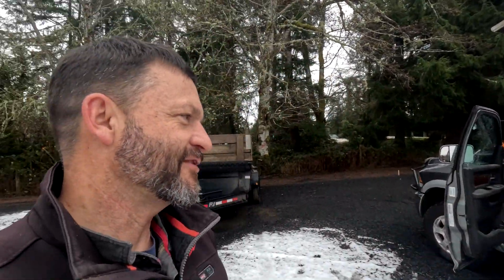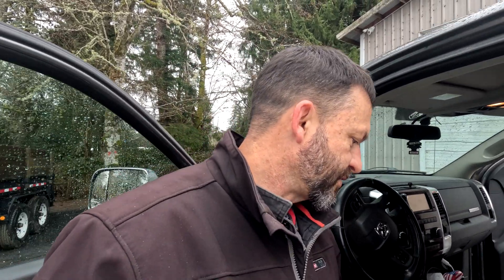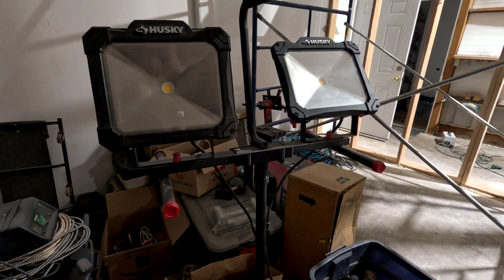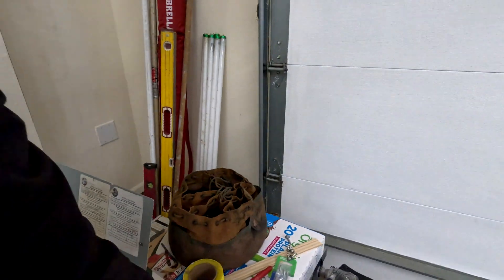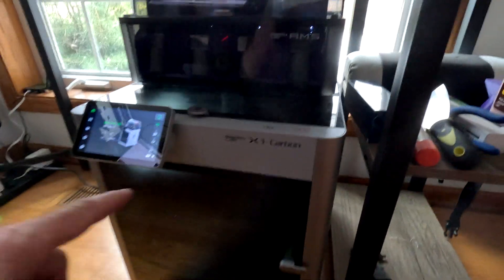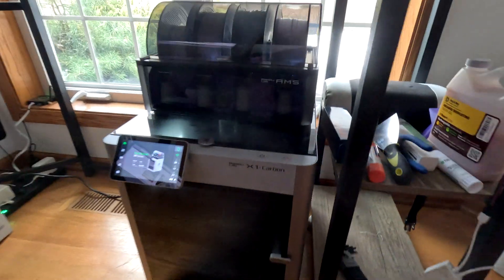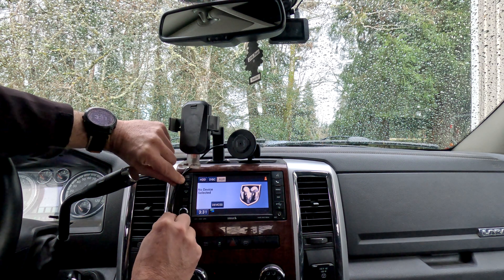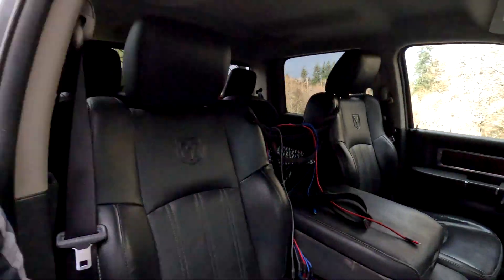3D printing functional things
In this week's video I discuss 3D printing.  I have been designing and 3D printing things for quite a few years; mostly little parts designed to repair, upgrade, and organize things.

I use fusion360 for all of my CAD work.